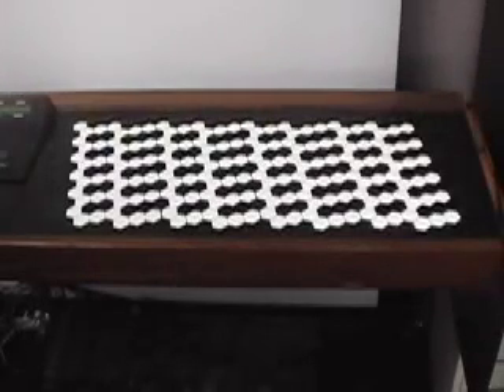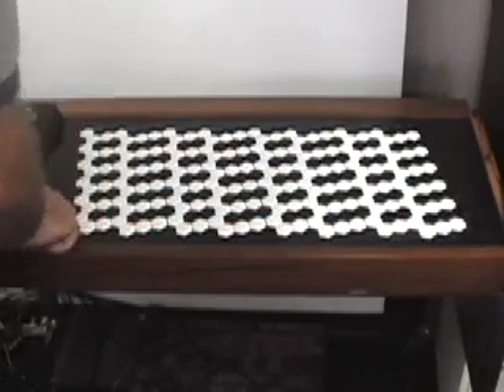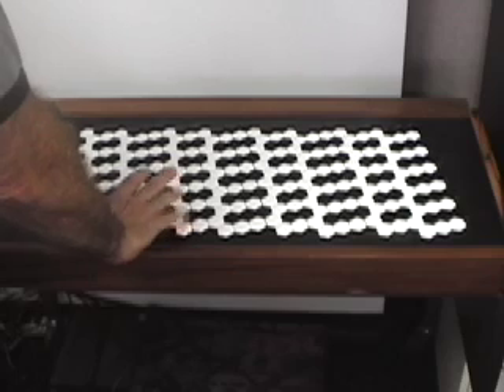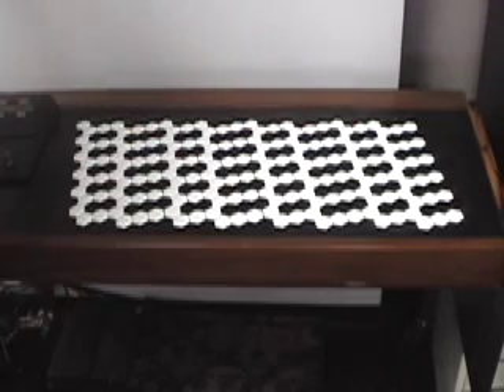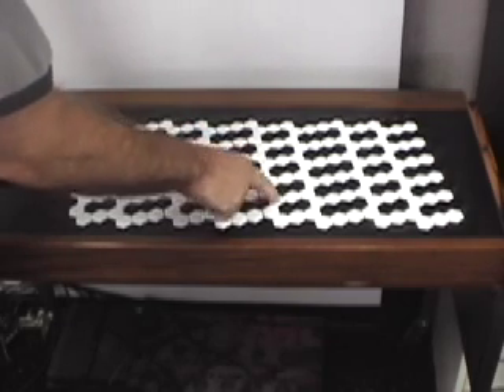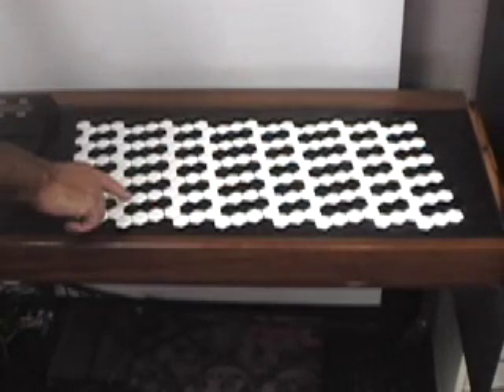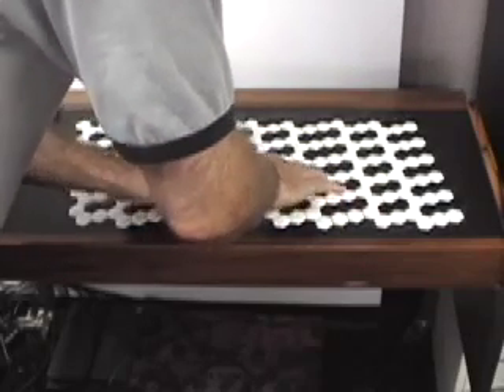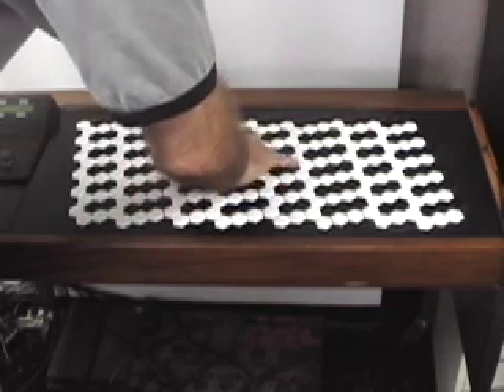Wilson MicroZone U-648 Array Keyboard from Starr Labs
288-Key Generalized Keyboard has removable keys and is completely programmable for any tuning. Using the companion PC editor software the new tunings and fingerings can be easily implemented. Legendary microtonalist Erv Wilson's design is a modern upgrade or the Bosanquet keyboard of 1875.
Sadly there is just a description here but no performances.